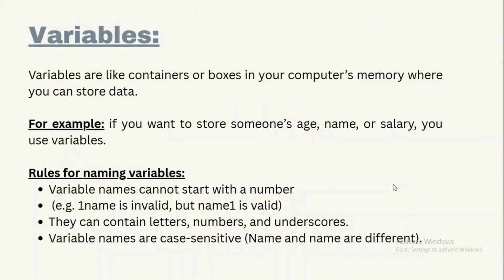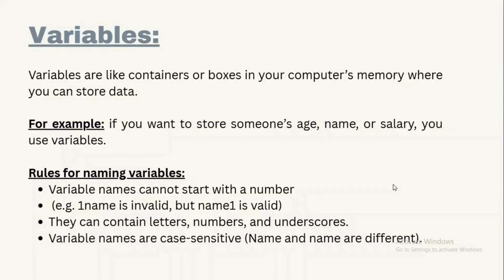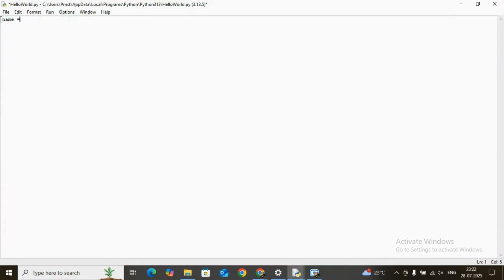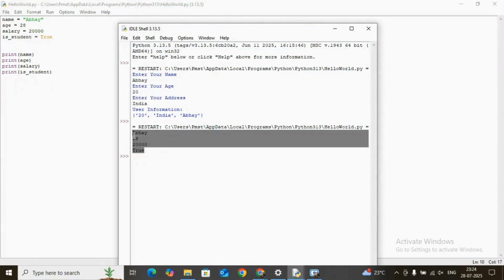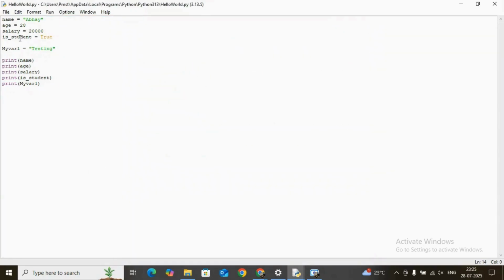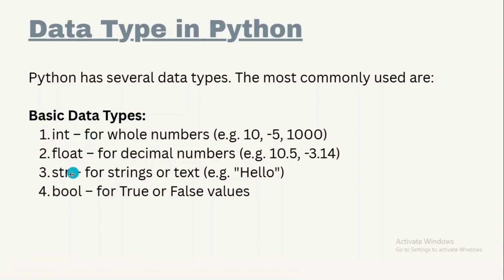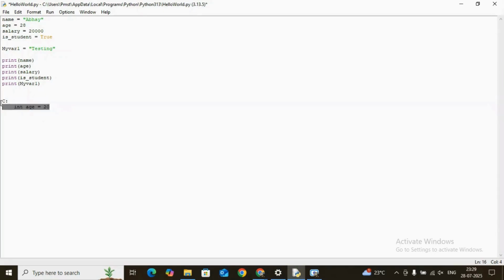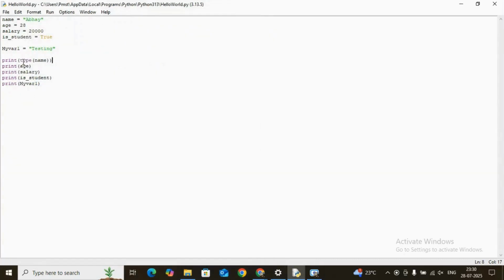Variables and Data Types in Python – Python Course for Beginners (Chapter 3)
Welcome to Chapter 3 of the Python Course for Beginners!
In this video, you’ll learn about one of the most important building blocks in Python: Variables and Data Types.

A variable is a name that refers to a value stored in the computer's memory. It acts as a container to hold data that can change during program execution.

🧠 Topics Covered in This Chapter:
- Understanding basic data types: int, float, str, bool
- Introduction to collection data types: list, tuple, set, dict
- Printing variable values and types using print() and type()

🧑‍💻 This lesson builds the foundation for handling data in your Python programs.